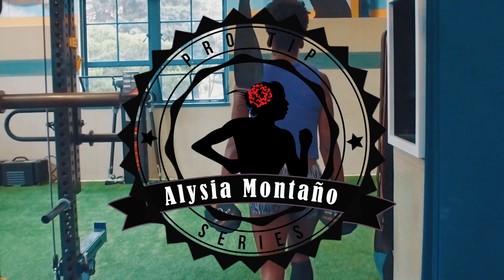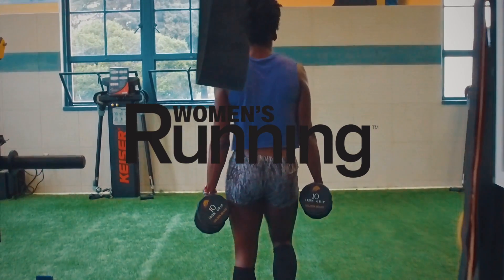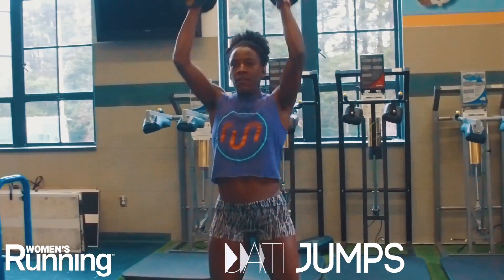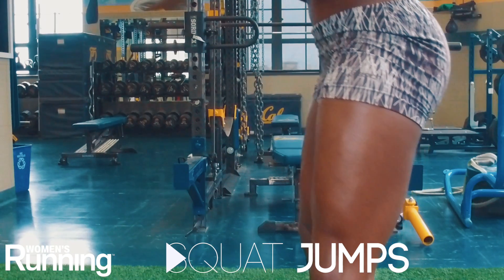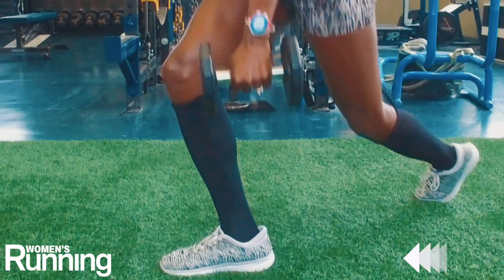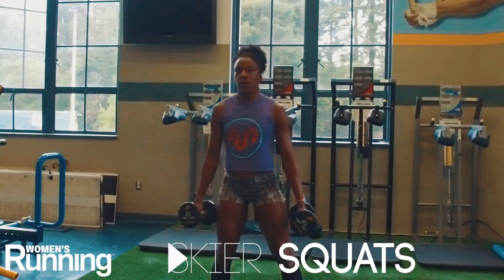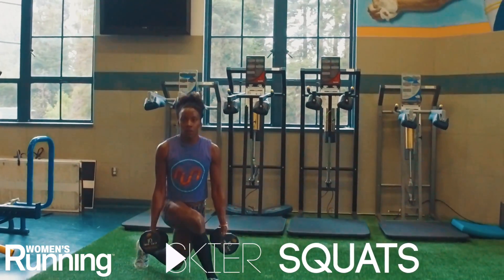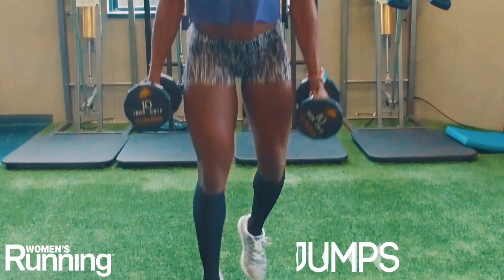AMProTips Dumbell Routine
Here is an awesome routine to get a total body pump and burn.

Gear I use:
Action camera
Regular camera

Produced, Directed and Edited by Louis Montaño
Follow Louis

Mail Time/Product Reviews:
Alysia Montaño